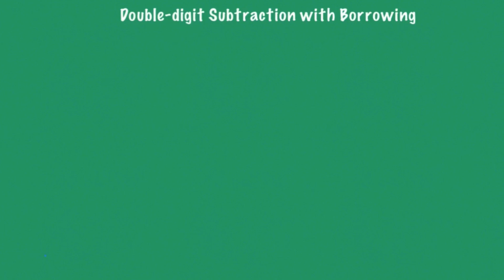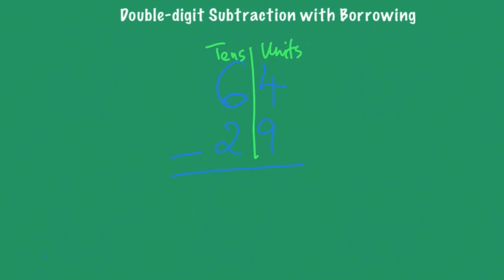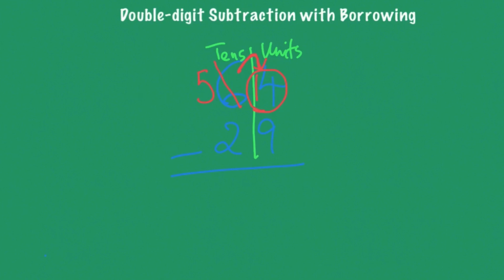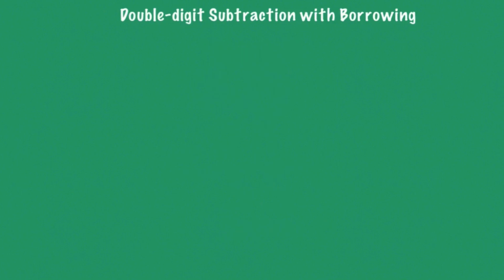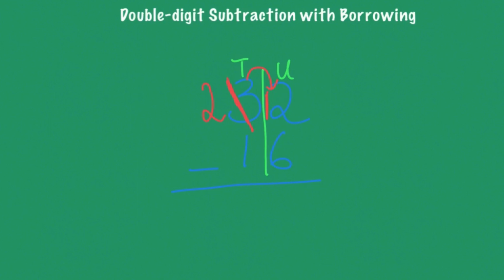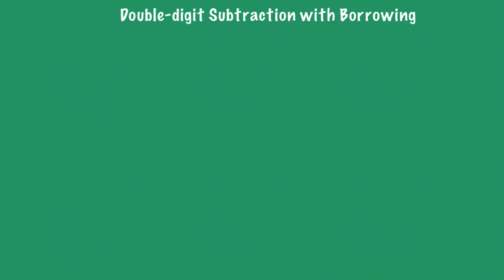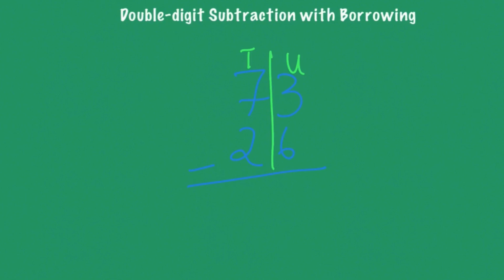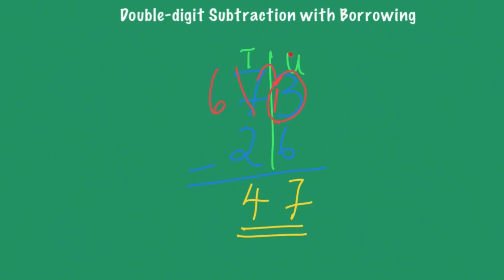Double digit subtraction with borrowing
Hello! This is a step-by-step video on how to subtract by borrowing from the tens section. This makes it simple and efficient. Learn how to subtract in 6 minutes!